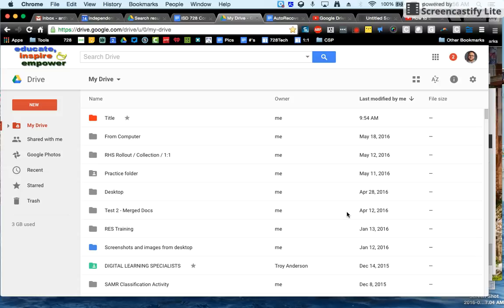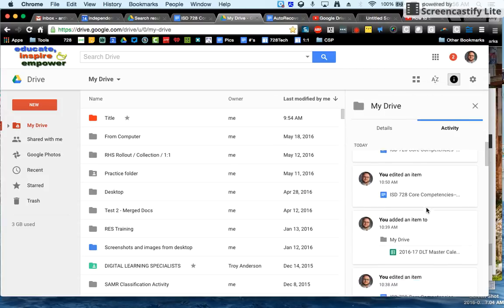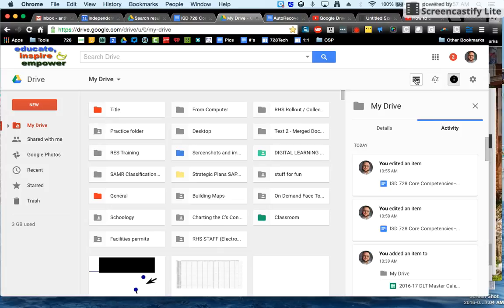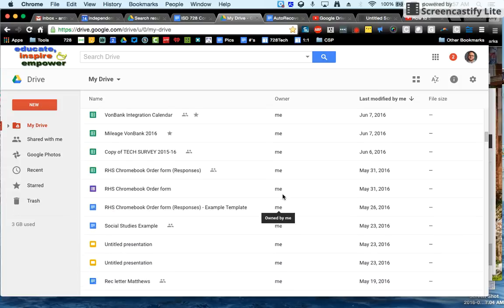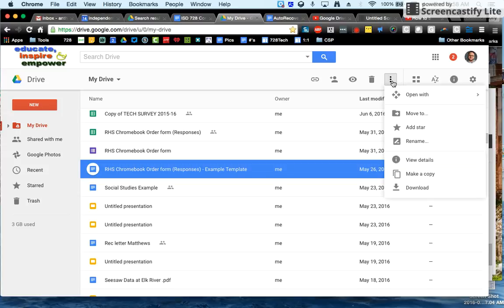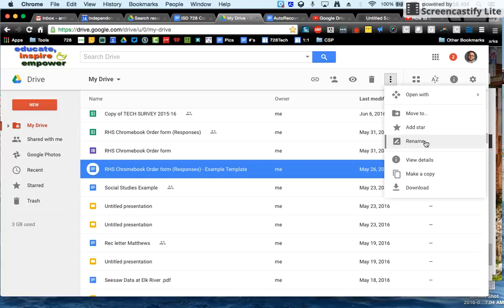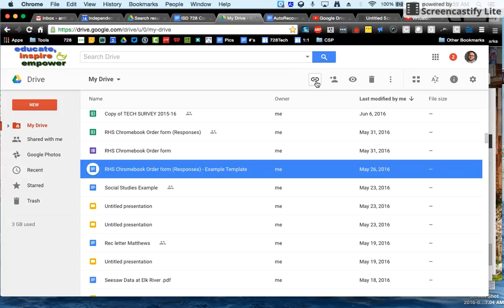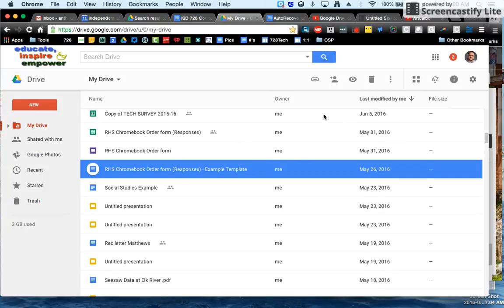Using "more options," Trash, and other Google Drive icons